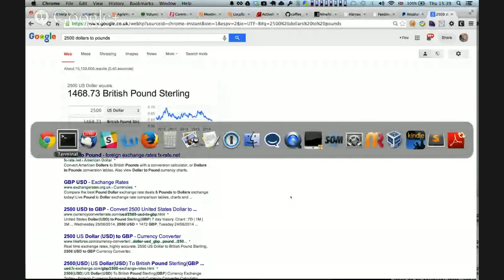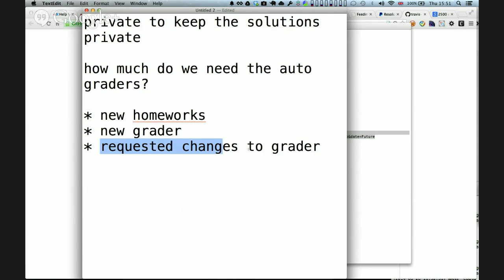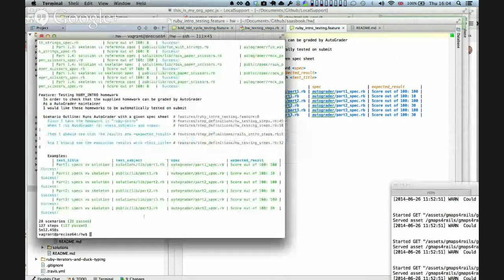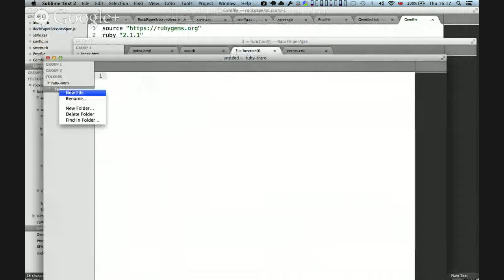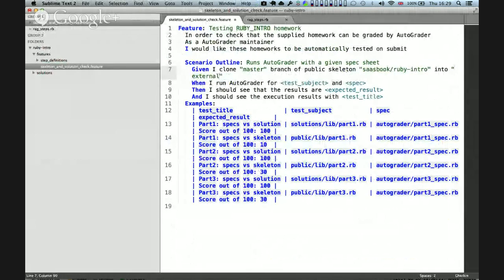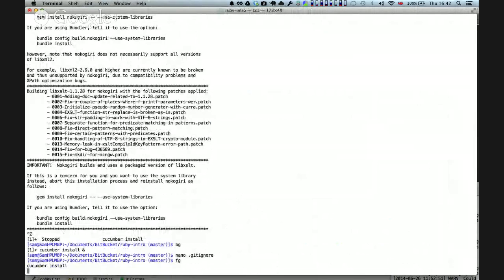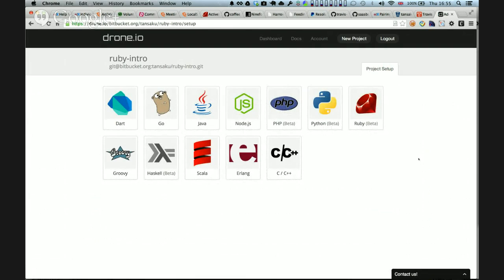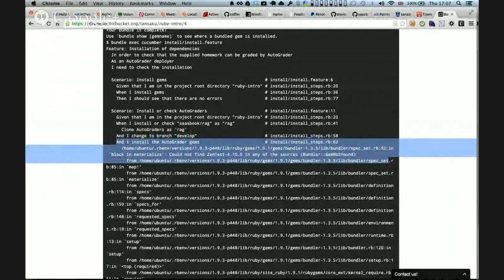Autograders Pairing: vagrante